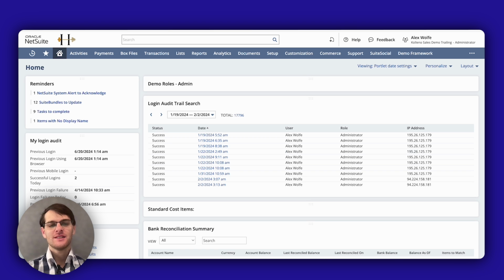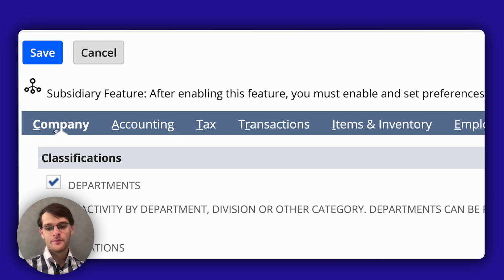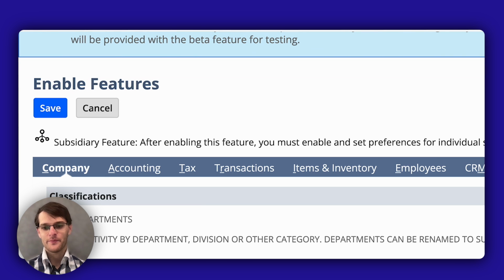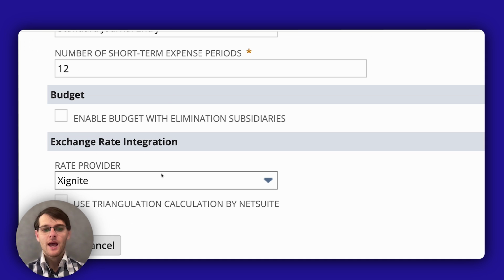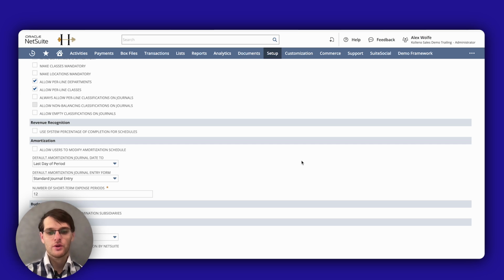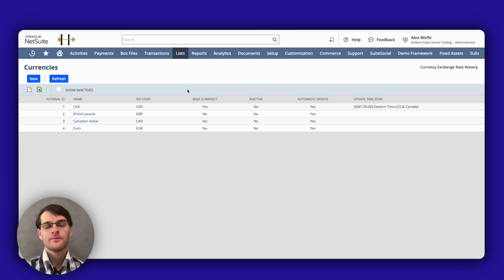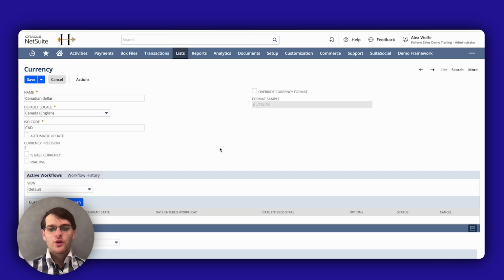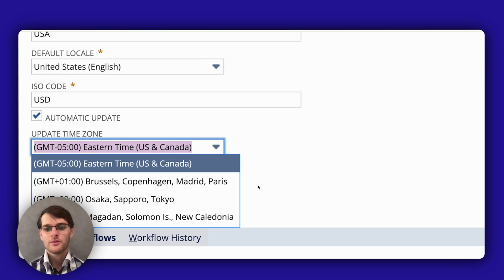NetSuite Tutorial | Enabling the Currency Exchange Rate Integration Feature in NetSuite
In this tutorial, learn how to enable the currency exchange rate integration feature in NetSuite!

 We'll walk you through enabling the feature, selecting a rate provider, and managing automatic updates for base currencies.

Follow these steps to streamline your currency management.